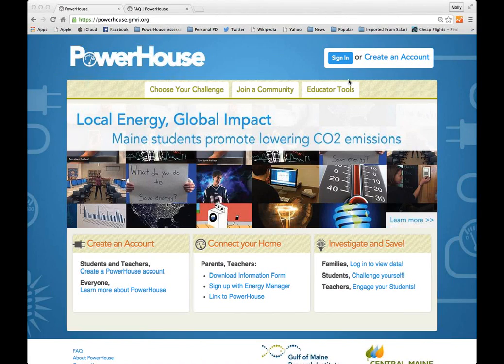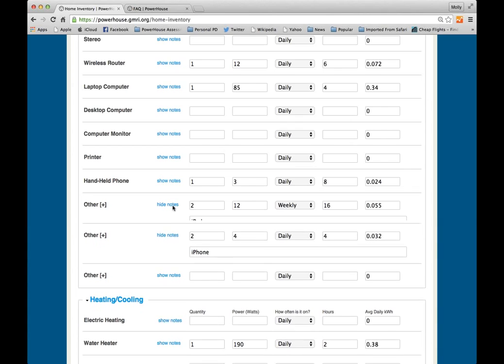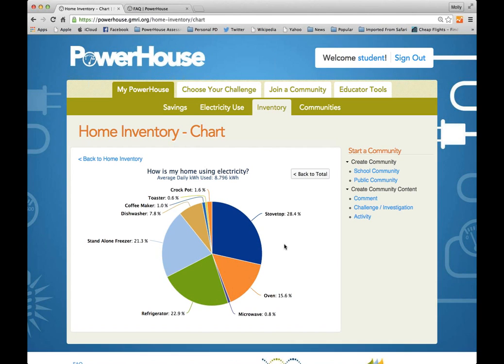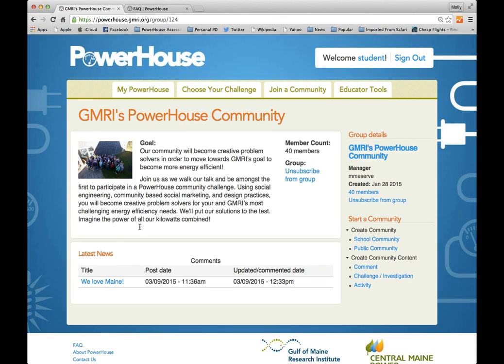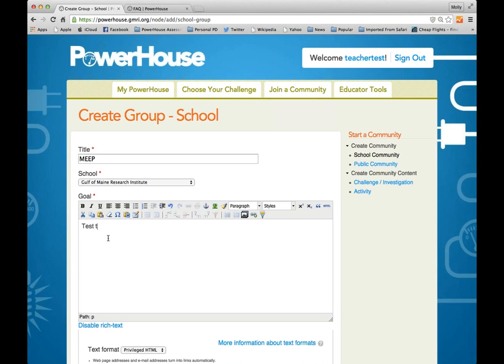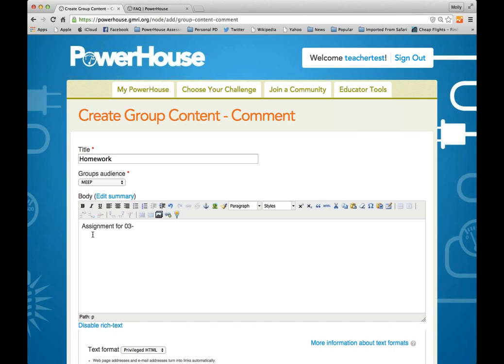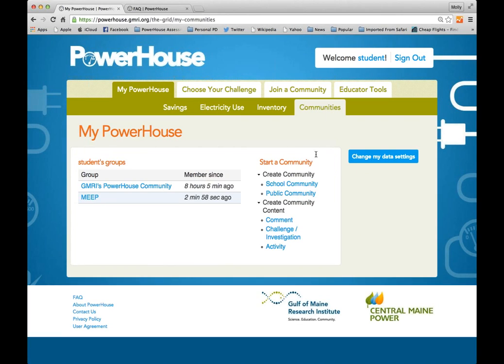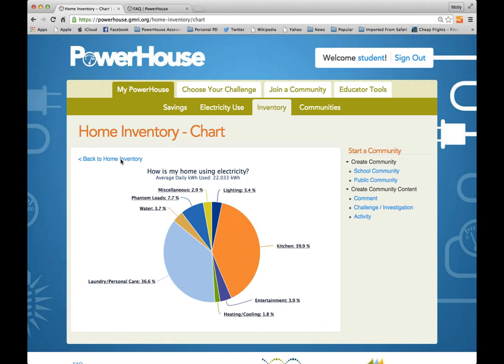PowerHouse Work Session -- New tools and functionality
This is a recording of the March 19th, 2015 online work session which shows some of the new tools and functionality in PowerHouse. The video cuts off at the 30:16 mark.